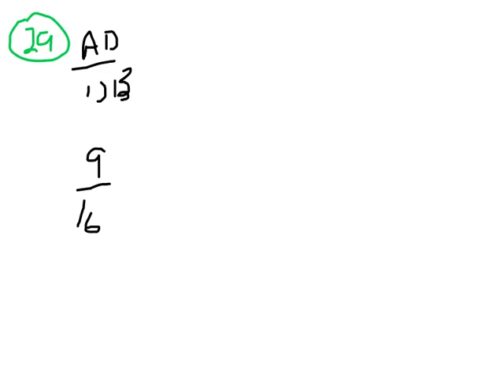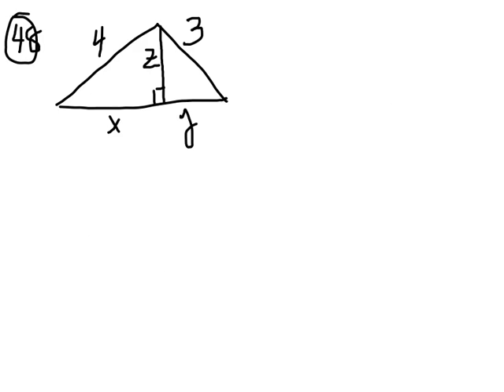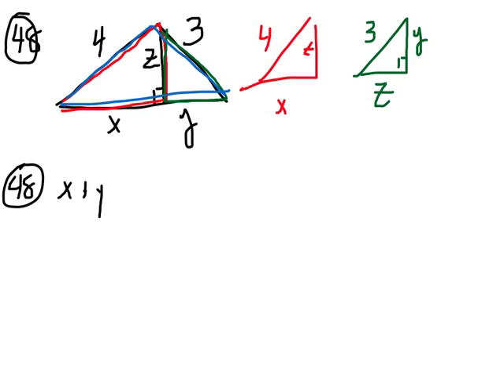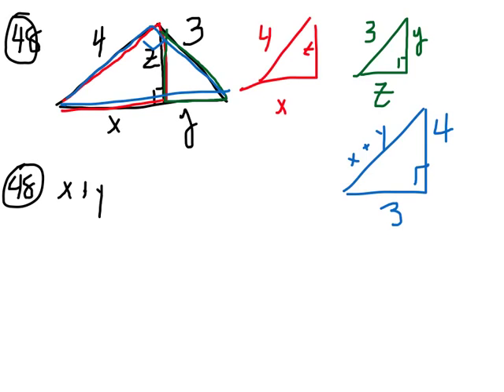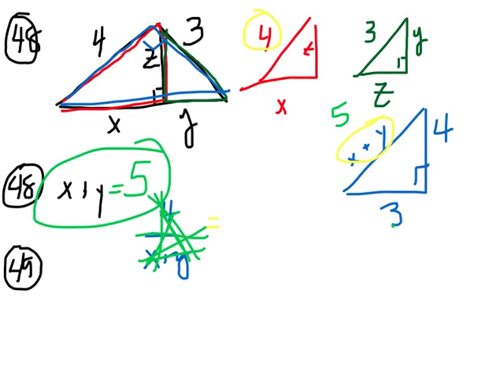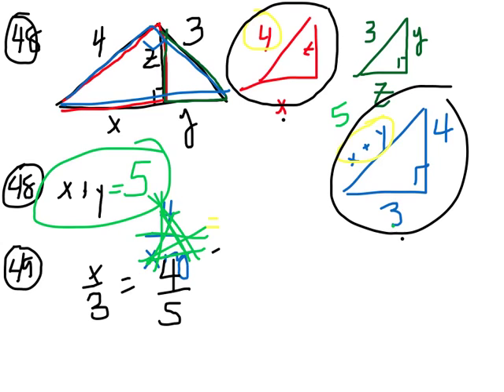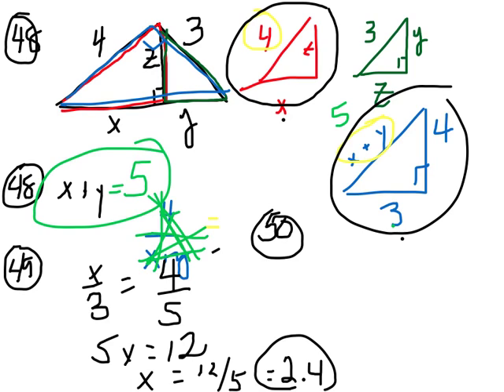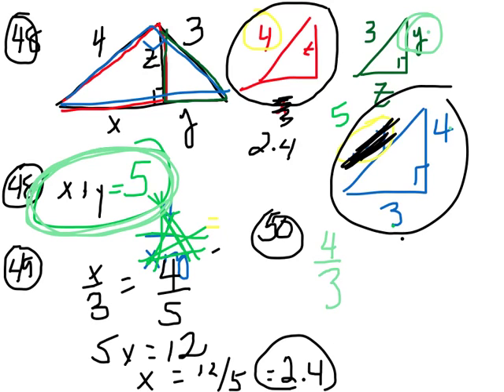Geometry 11.1#29-30. #48-51 under discussion